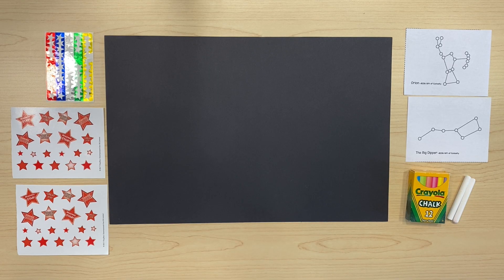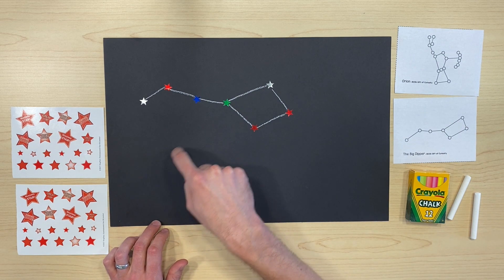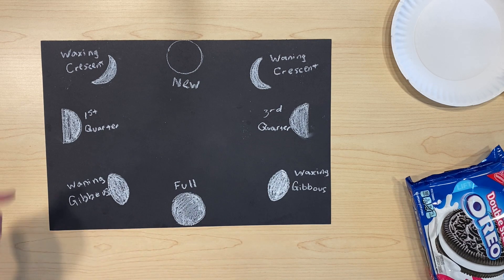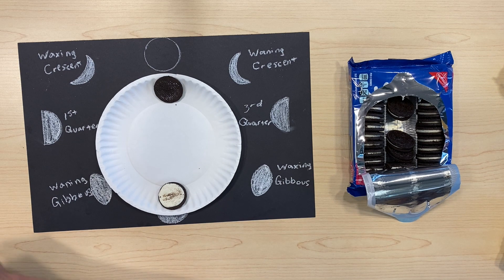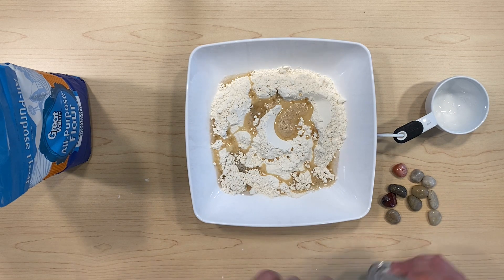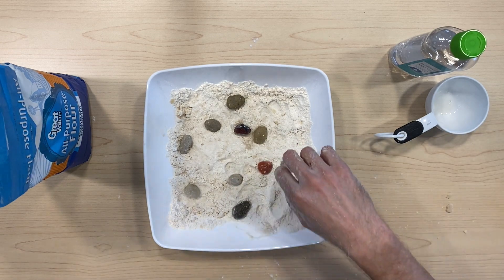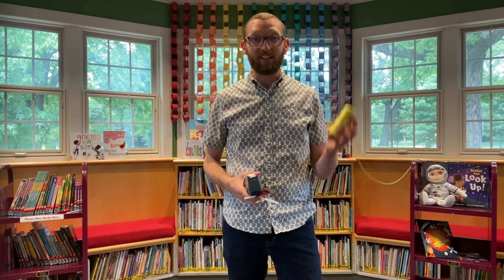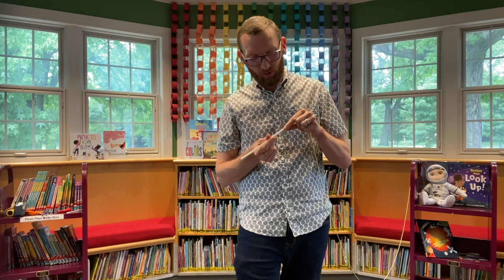Astronomy Activities [activities]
0:00 Intro
0:47 Constellation Maps
2:12 Oreo Moon Phases
4:10 Moon Craters
6:36 Balloon Rockets